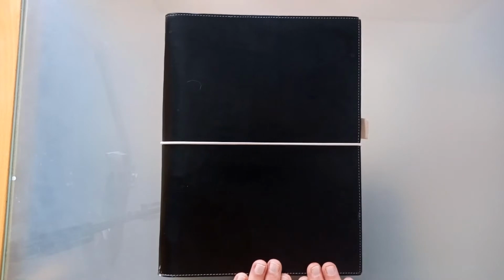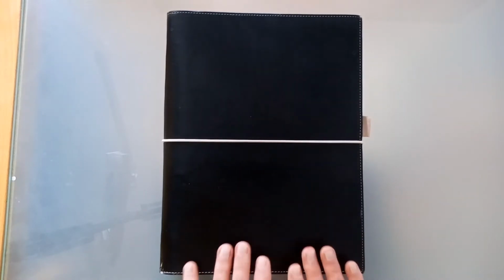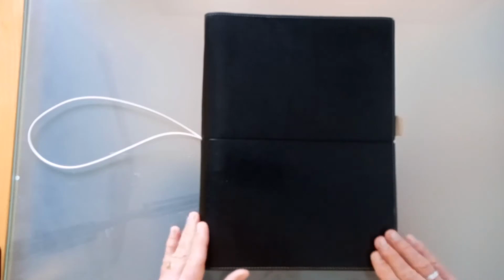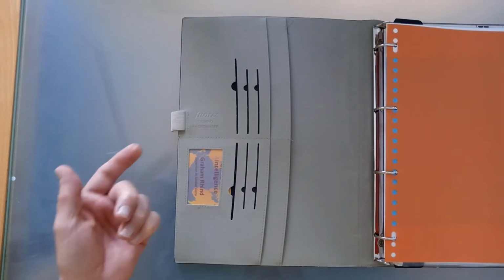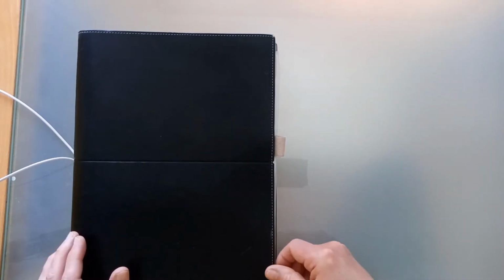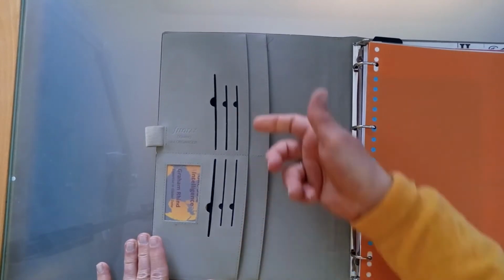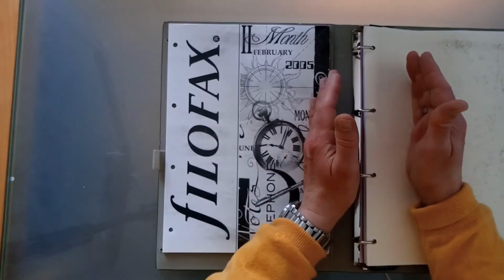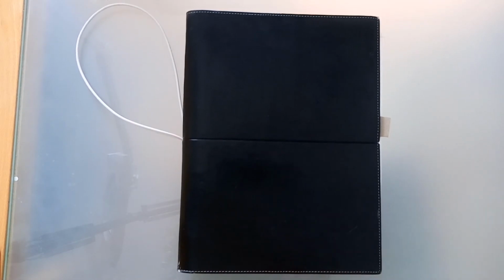Filofax A4 Domino Organiser - Review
Filofax A4 Domino Organiser - Review. Not pretty and with plenty of design flaws. But tough.

All of my reviews are independent and are of products that I have purchased myself. To help defray those costs, you can donate as little as € 1 to me . The more that is donated, the more reviews I can post.